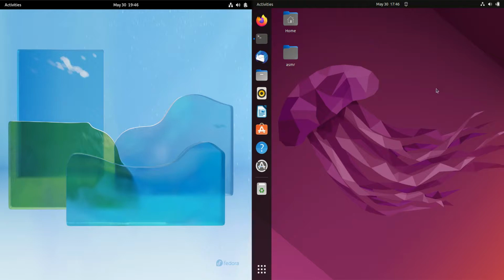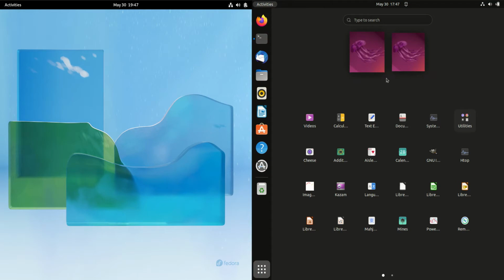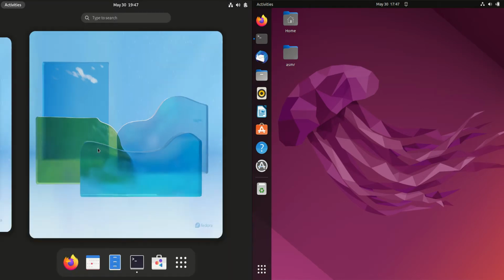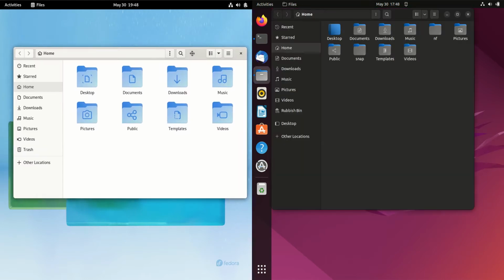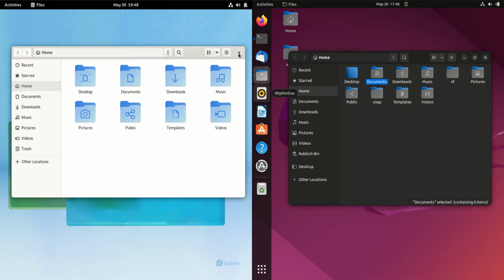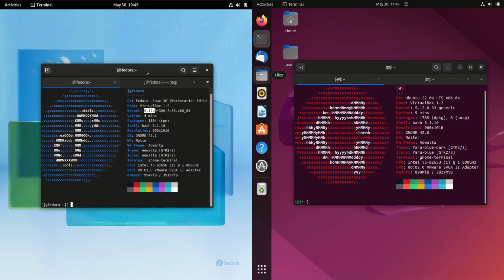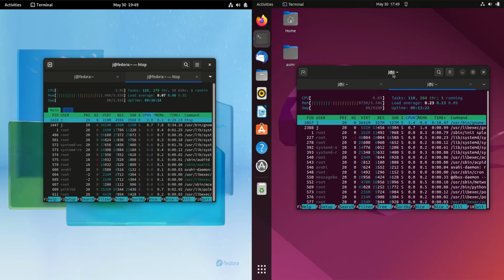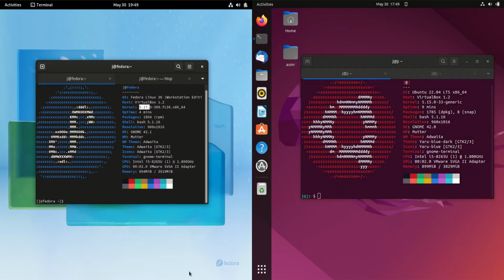Fedora 36 vs Ubuntu 2204: Boooya!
Time for the two uncontested juggernauts to go face to face!

Just to give you a look and fee - pre much.